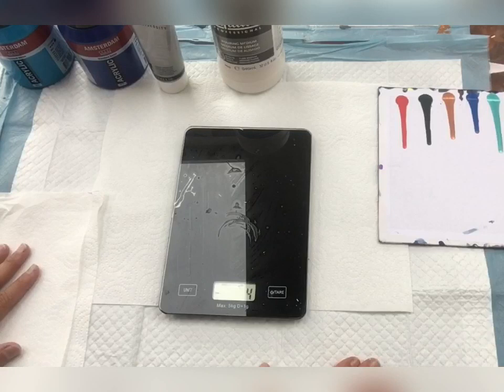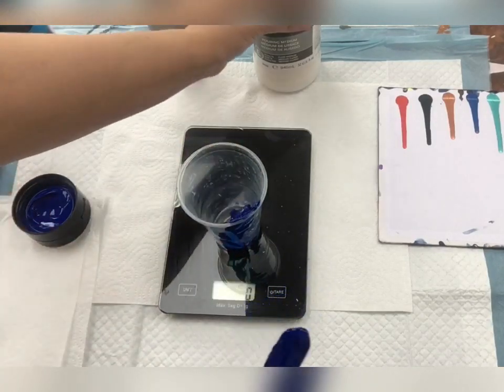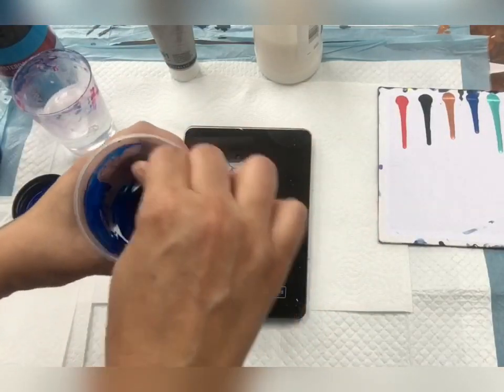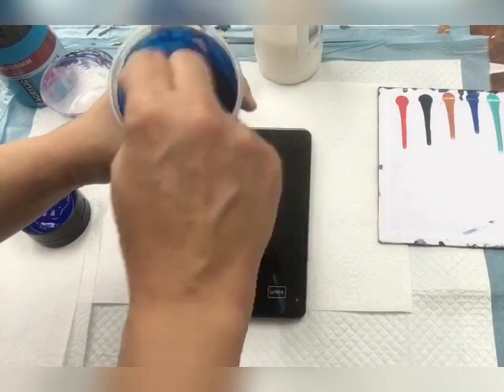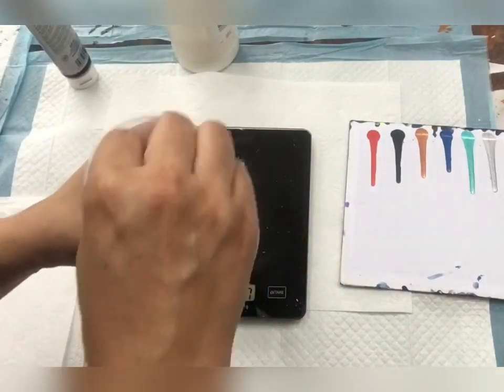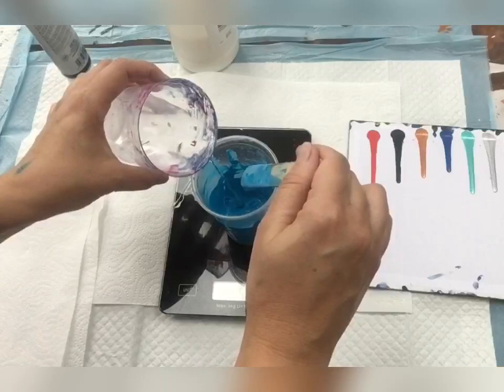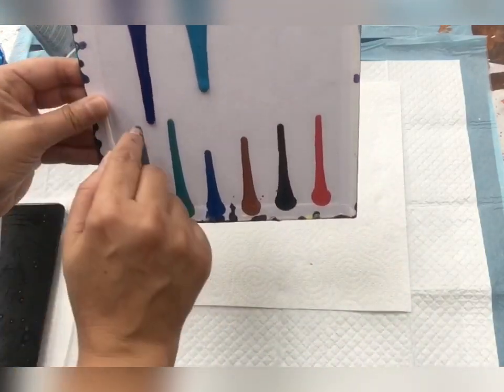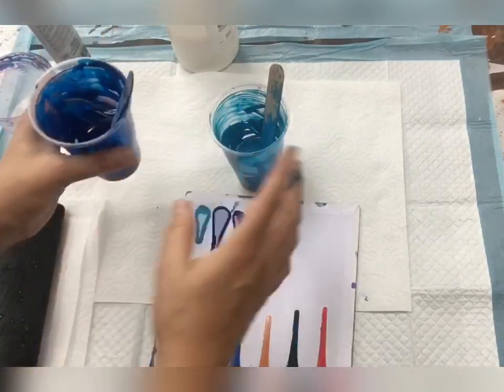Tutorial- howto mix paints for a flipaclip ringpour by Surbhi Arts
Hi everyone,
In this Tutorial i have shared with you how I mix my paints for a Flip Cup and  Ring Pour. I will also discuss What the consistency can be for a Dutch Pour.

Please consider Subscribing to my Chanel and click on the notification button if you like my video It really helps me, supports and motivates me to carry on creating more videos for you all.

As some of you might know me I am a London based artist and I love painting. I love playing with colours and abstract acrylic fluid art paintings make me so happy and gives me a sense of achievement.
I am really motivated by lots of abstract artists out there and have learnt a lot from them and from my own experiences.

All commissions are welcome.

Most of the pieces I make are for sale and you can find them in my Etsy shop :

My new Art website will be coming out soon. So do watch out!!!

Thanks all and Happy watching ❤️